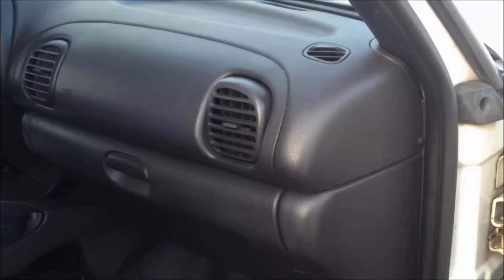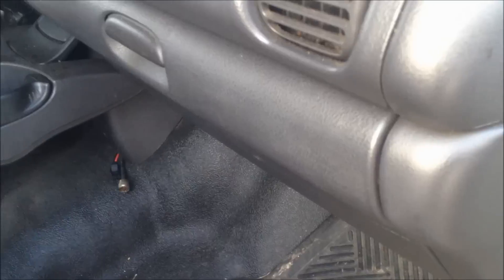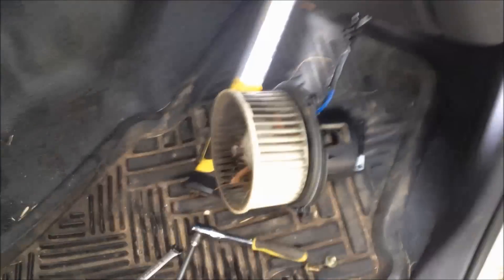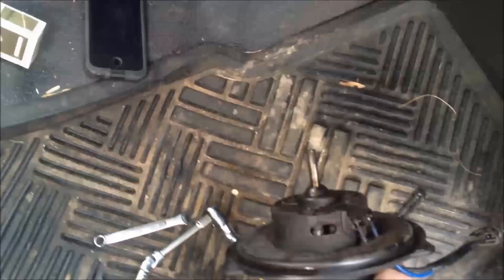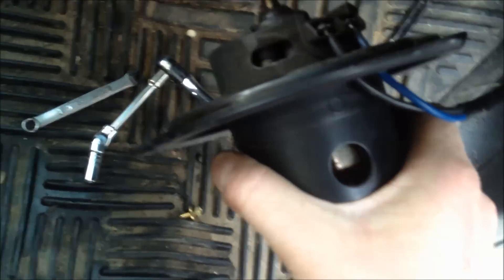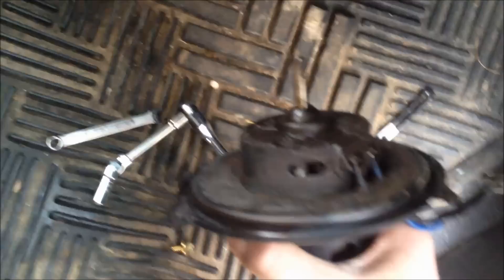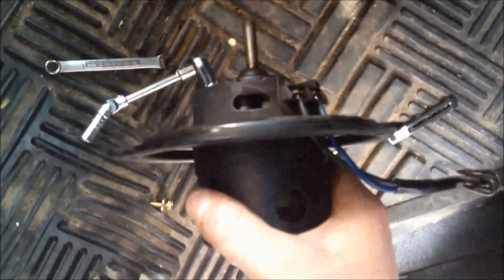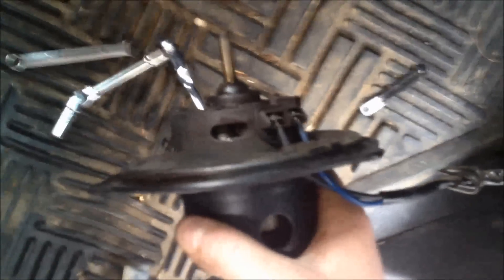2001 Dodge Ram Fan Blower Motor: Fixed it?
The fan blower motor on my 2001 Dodge Ram 2500 with the 5.9l Cummins is making a terrible squeaking noise so I took it apart and cleaned it out and lubed it and put it back together.
I don't think I fixed it but at least I cleaned out all that crap I found and I know how to get to it and replace it whenever I get around to it.